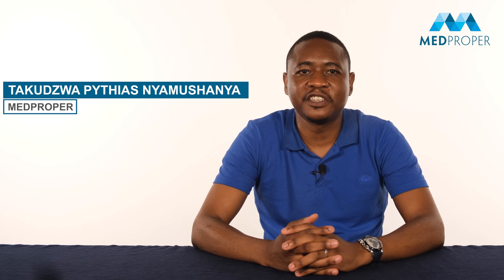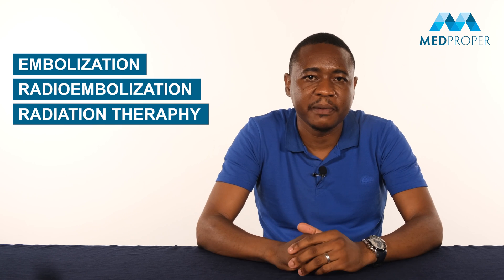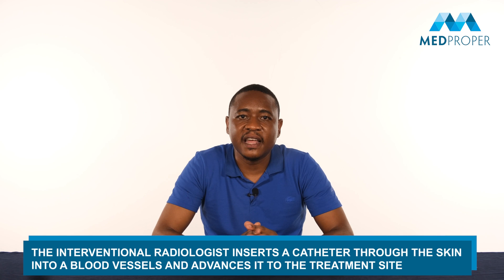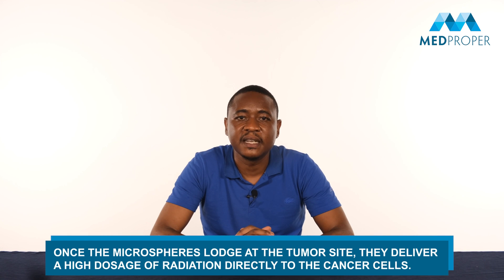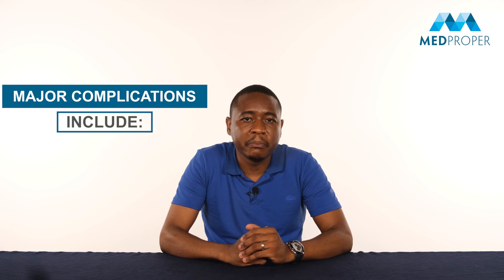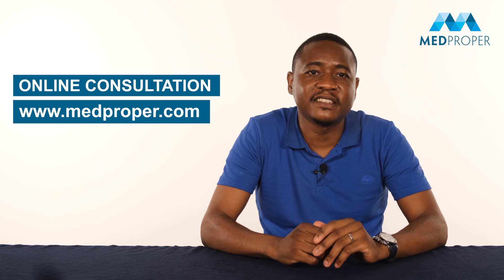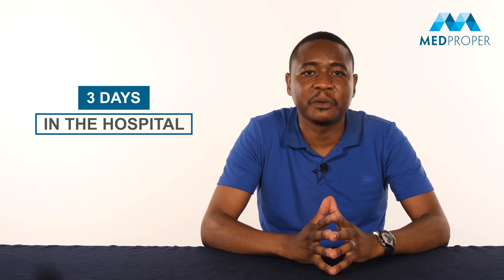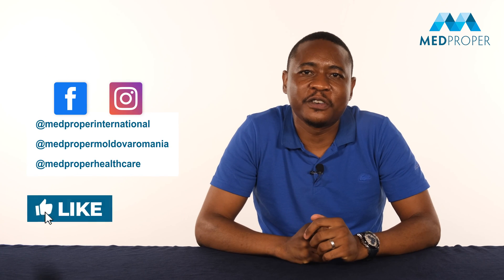What is Y90 Yttrium Radioembolization Treatment for Liver Tumors?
In this video, you will find everything you want to know about the new Y90 Yttrium Radioembolization treatment method.